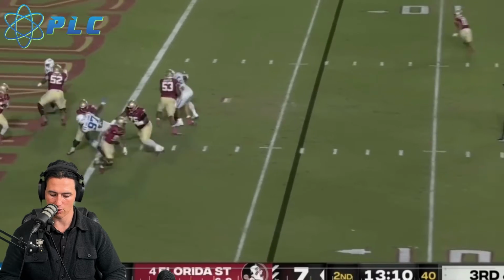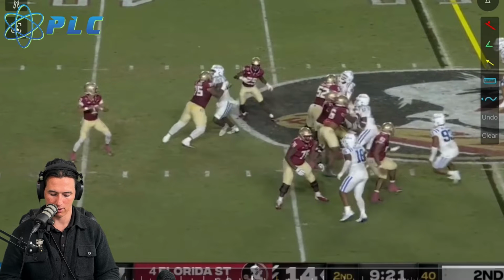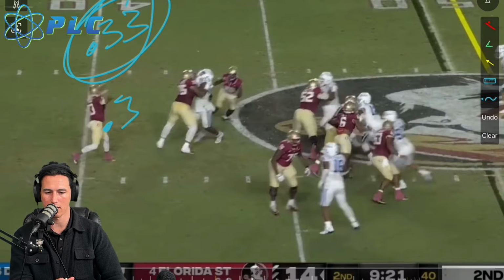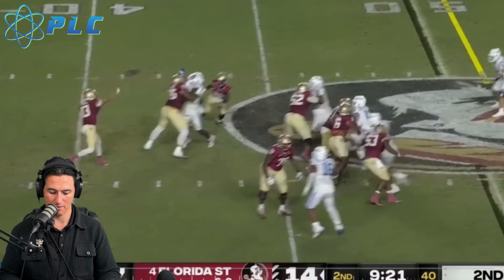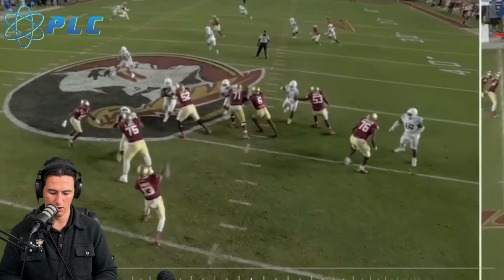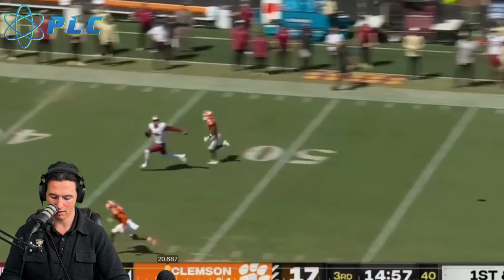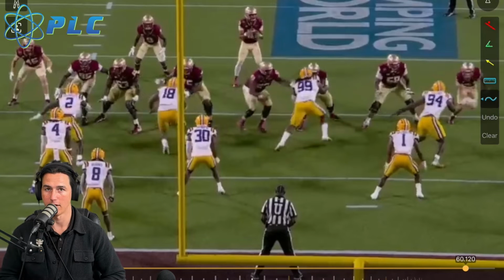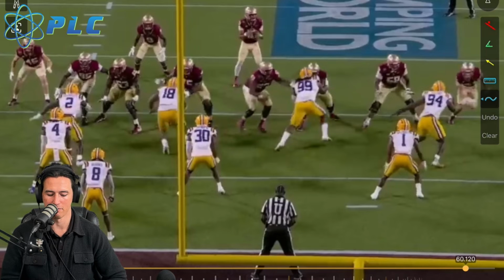Jordan Travis: Top Qb Prospect For 2024 Throwing Mechanics Breakdown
Start Using Speed School Today For Free Jordan Travis Throwing Mechanics Breakdown: Top QB Draft Prospect For 2024: Jordan Travis is doing a great job of being able to win big game after big game and has Florida State playing some of the best football in the NFL. Here is a breakdown of what about his game should transfer over well to playing on Sundays. Who do you think is going to win the college football National Championship?

0:00 Introduction
1:16 Responding in critical points
1:53 3 man blitz
2:20 Lower body mechanics
2:46 Release time
4:28 Elbow action
6:51 Conclusion